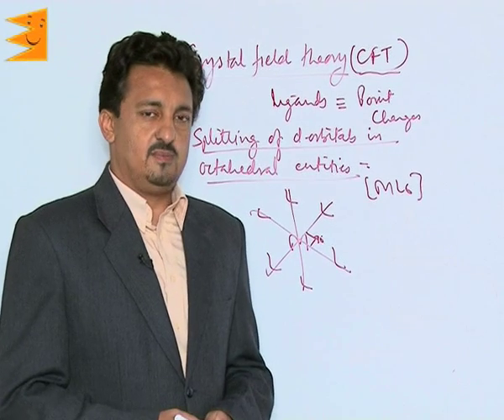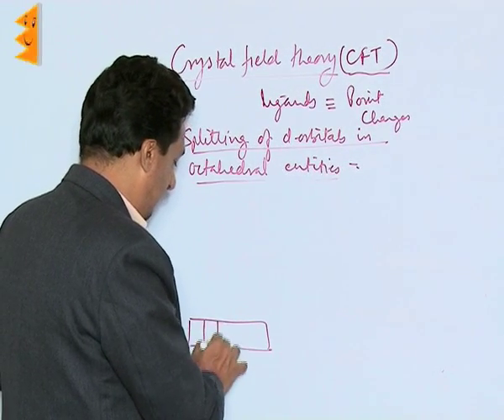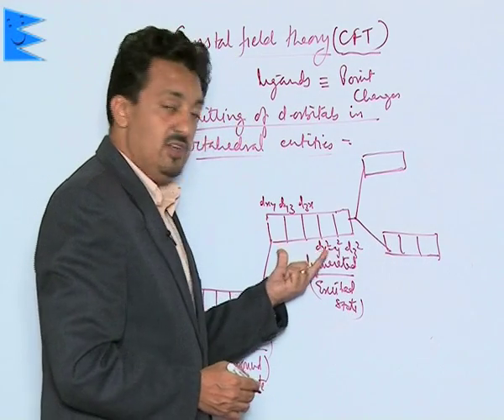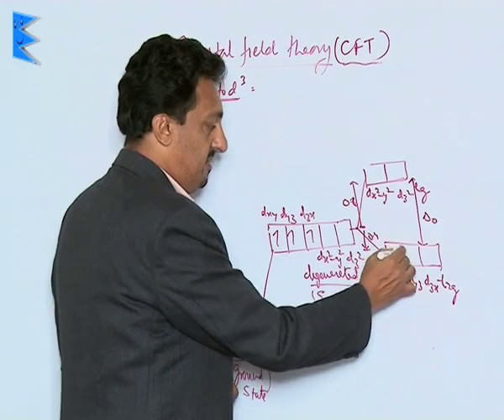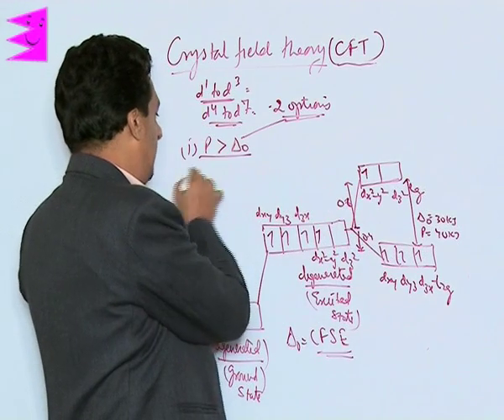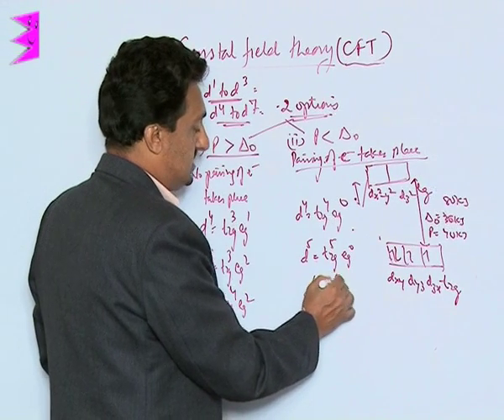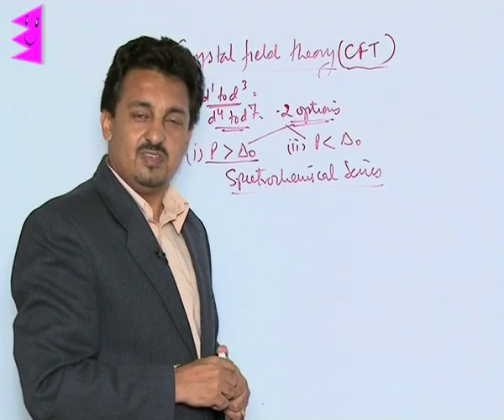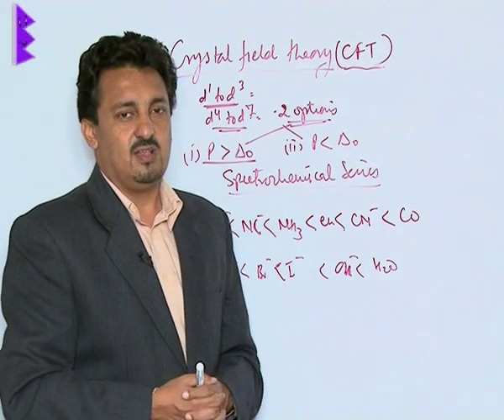CBSE Class 12 Chemistry Coordination Compounds Crystal Field Theory |Extraminds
Topic: Crystal Field Theory
Extraminds